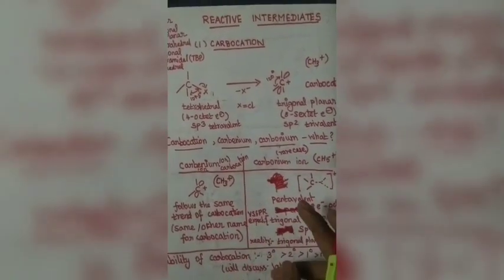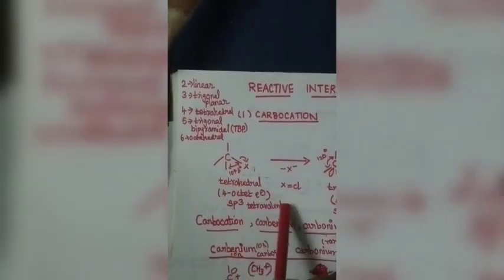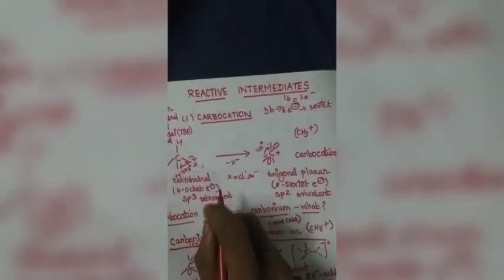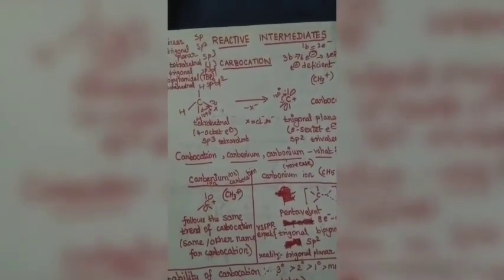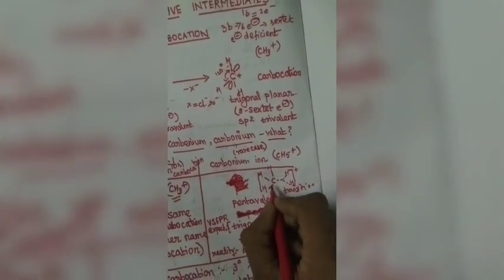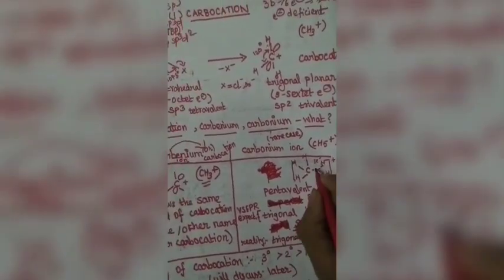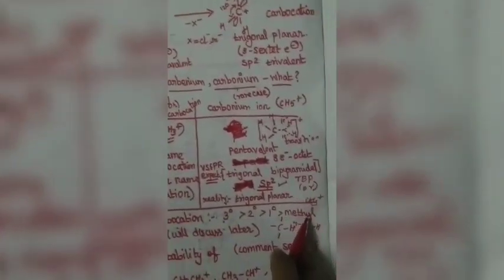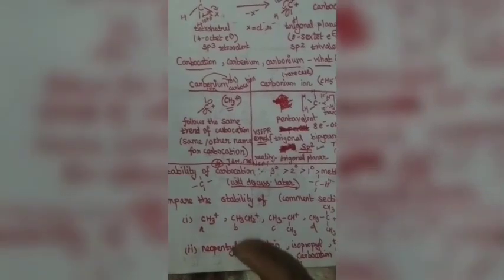REACTIVE INTERMEDIATES PART - 1 | CARBOCATION | INTRODUCTION | CARBONIUM , CARBENIUM | JAM,CSIR,UG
This video is especially for beginners of chemistry. Will find use of learning reactive intermediates

In this video we covered carbocation.Next video about the stability of carbocation through hyperconjugation.